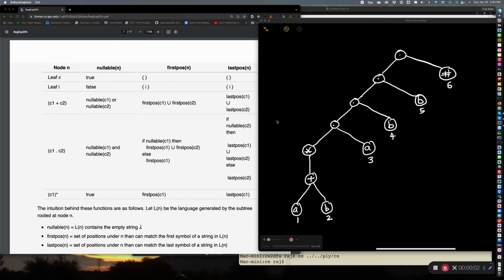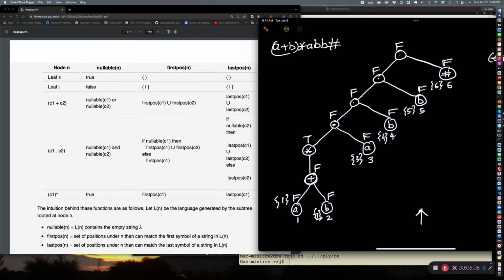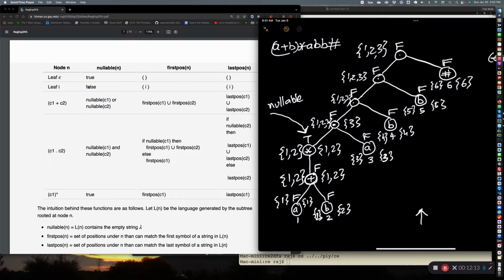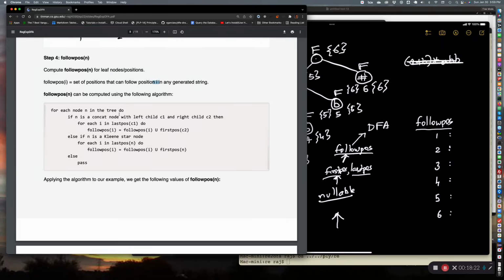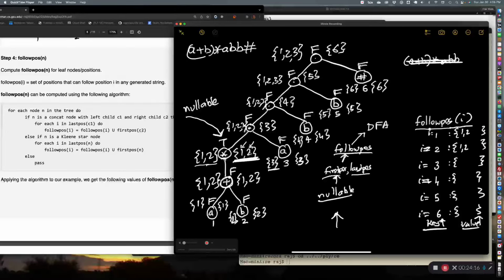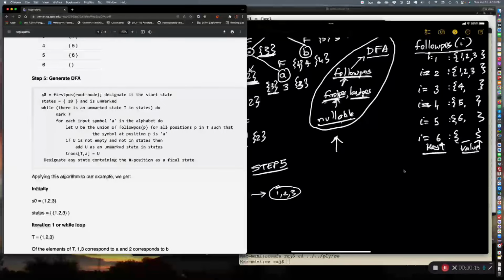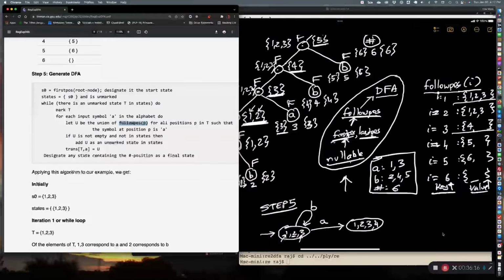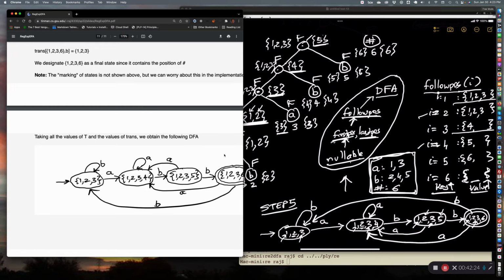RE2DFA Part 3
Regular Expressions to DFA Conversion: Direct Method. Part 3.